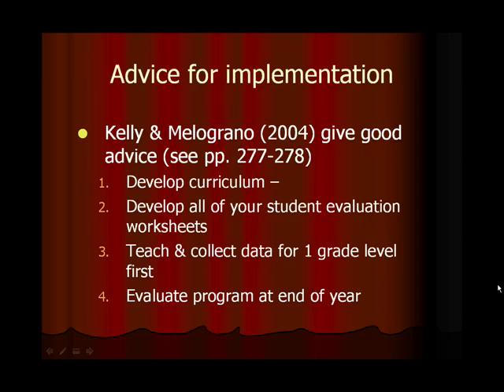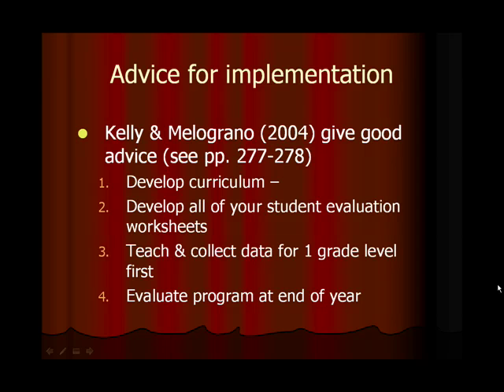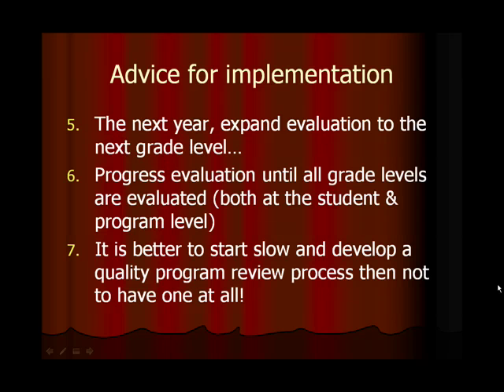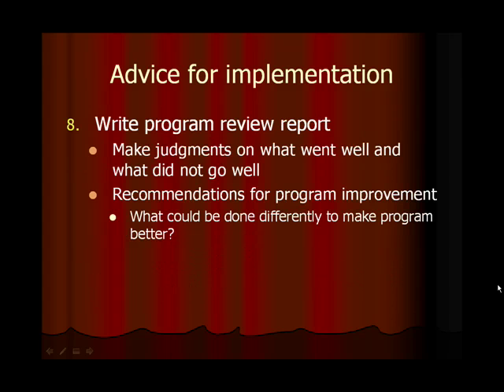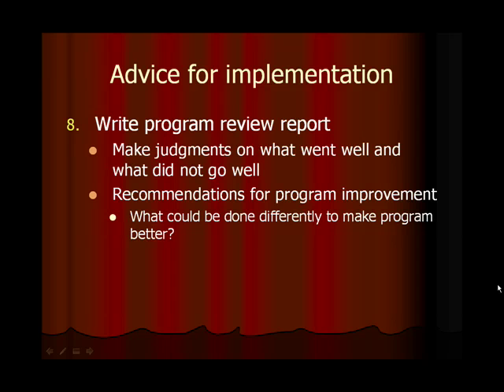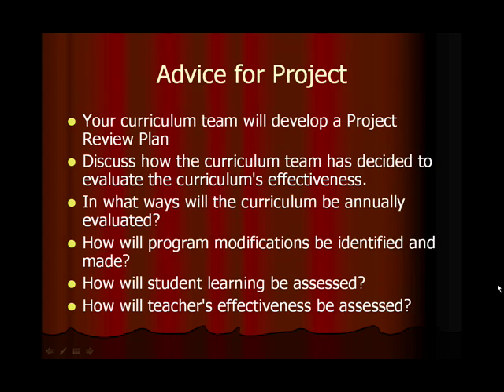Chapter 12: Program Review part 3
Advice to complete the ABC Curriculum Development Project.